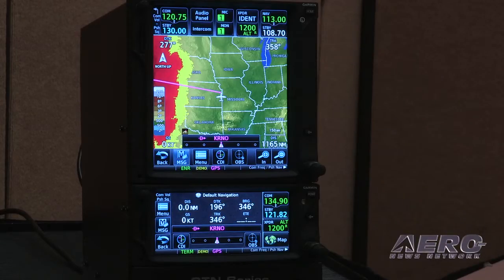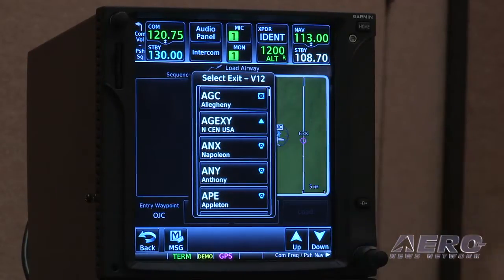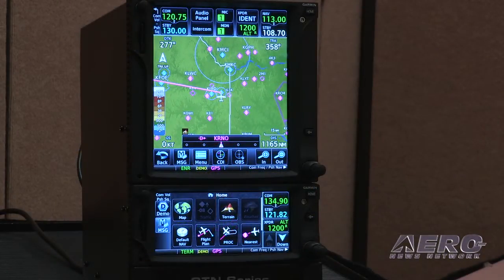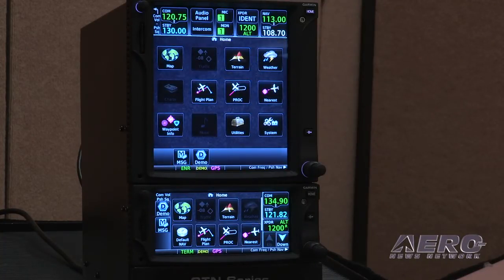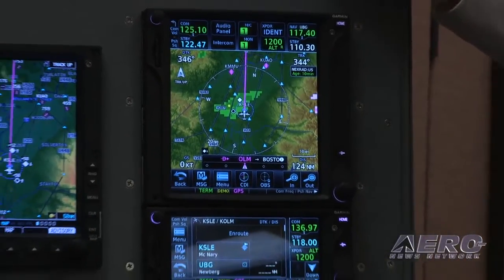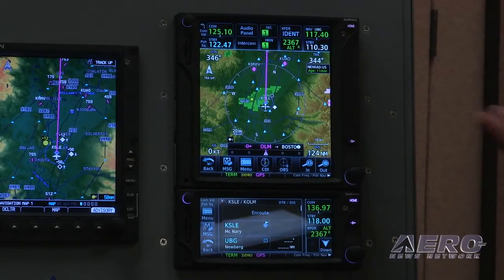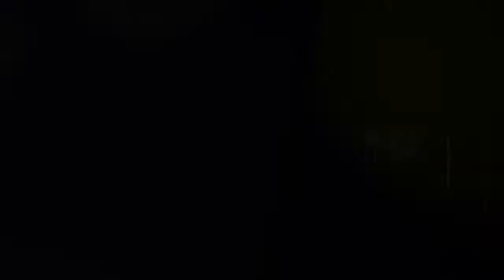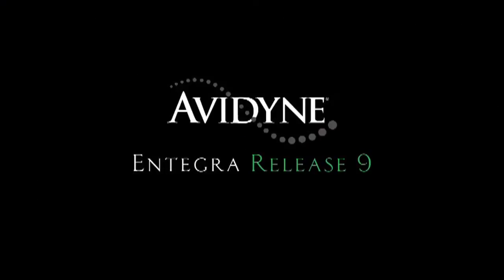Aero-TV: First Look -- The Garmin GTN 650 and GTN 750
Thu, 24 March 2011 .
Let's Get The FIRST LOOK At Garmin's New Touch-Screen Enabled GTN 650 and GTN750
In advance of the public unveiling of the new Garmin GTN 650 and GTN 750, ANN's Aero-TV crews were invited to take an advance look at the latest new offerings from the wizards of Olathe, KS. It has been some 13 years since Garmin GNS 430 and GNS 530 were introduced to go on to sell some 110,000 units, worldwide. While the 430 and 530 will live on for the foreseeable future, the GTN series is obviously designed to take their place in the future Garmin line-up.
We had the chance to get some tutelage in the ways of the GTN 650/750 under the watchful eye of Garmin's Jim Alpiser, as the 2011 AEA Convention started to get well under way. This was a great place to get a look at Garmin's next generation of cockpit 'Magic" as the AEA Convention & Trade Show is the preeminent venue dedicated solely to the general aviation avionics industry. Not open to the public, this event's primary focus is providing avionics professionals with educational and marketing opportunities between equipment manufacturers, distributors and government-certified repair stations.
The GTN 650 and GTN 750 received FAA TSO authorization in March and are STC approved on a broad model list covering most Part 23 fixed wing aircraft. The first units will be available for purchase at Lakeland, March 29 to April 3, 2011. The GTN 650 is expected to be available at a suggested retail price of $11,495 and the GTN 750 is expected to be available at a suggested retail price of $16,995.